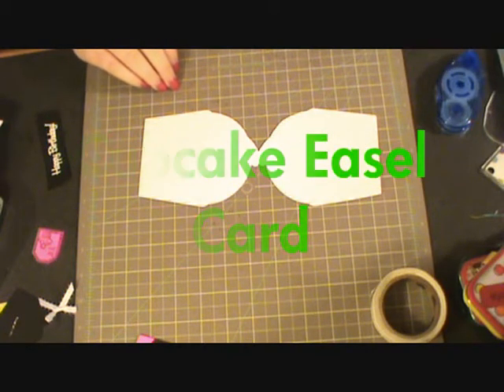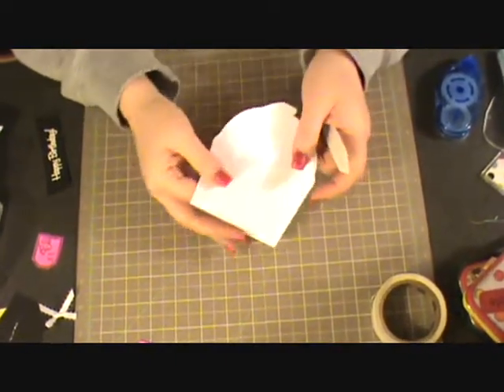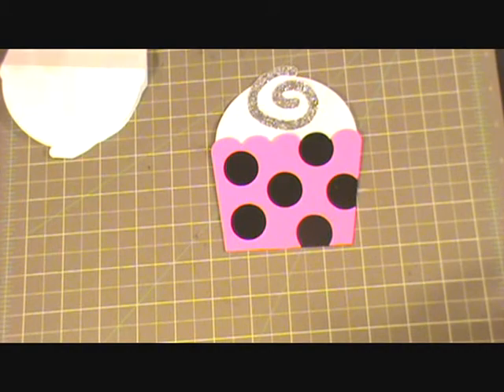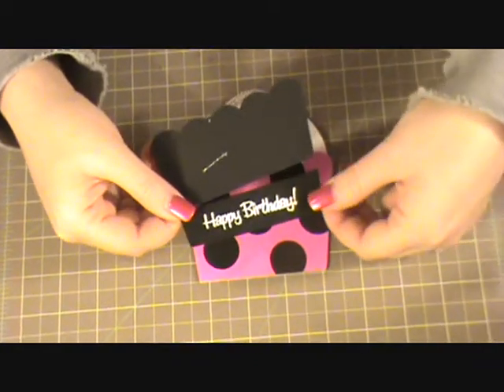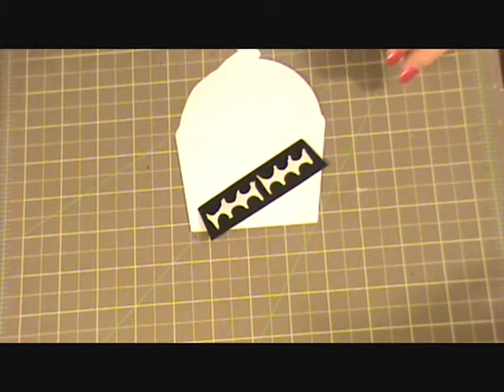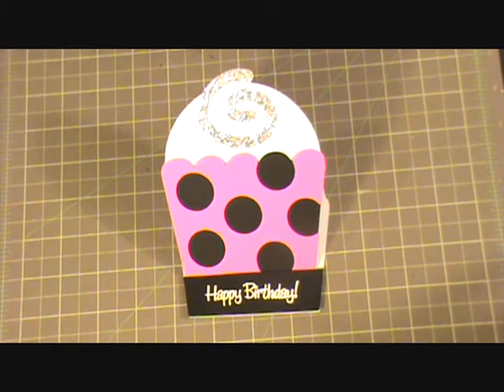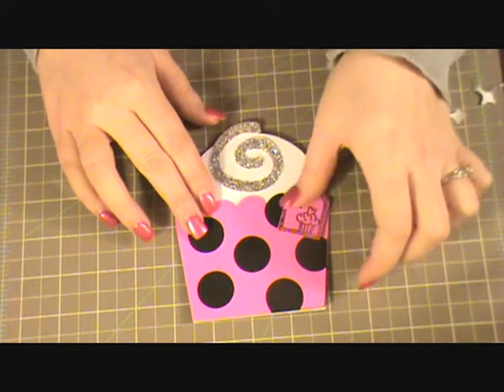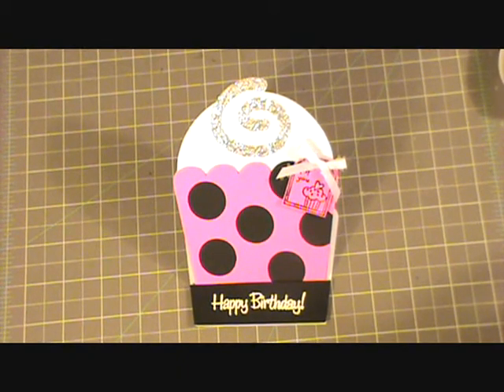Cupcake Easel Card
Creating a card from start to finish using the cricut and gypsy